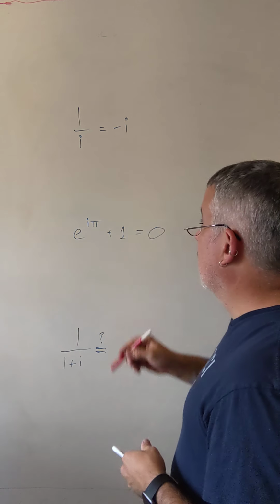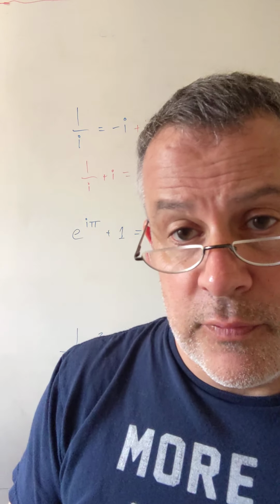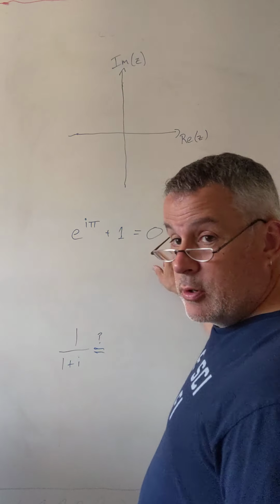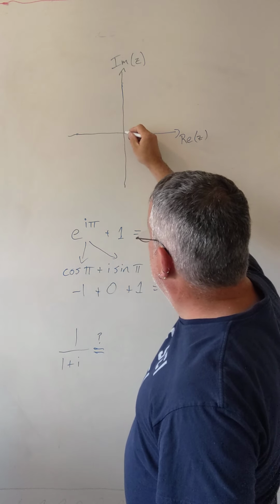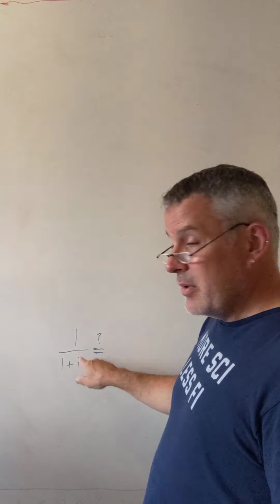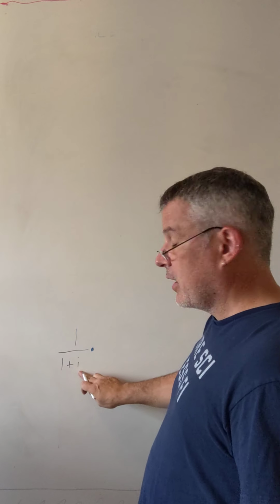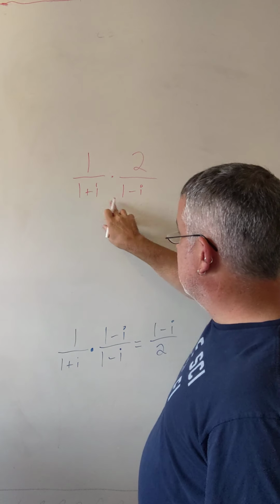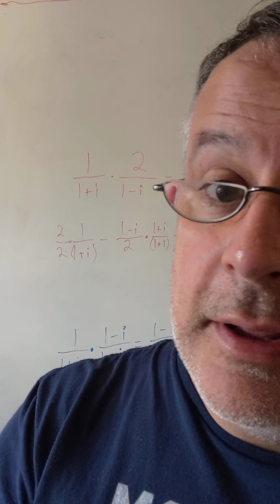EEPS0350: Complex algebra